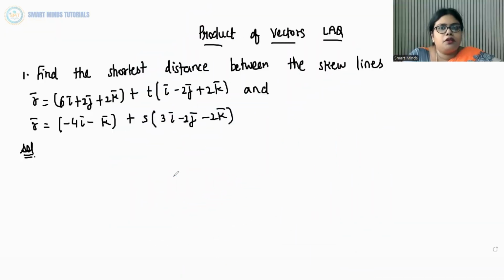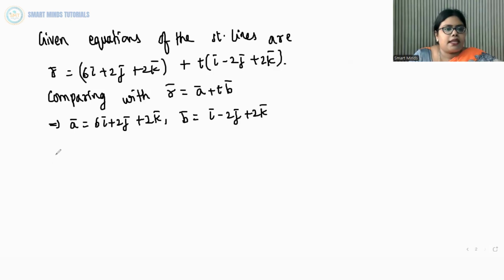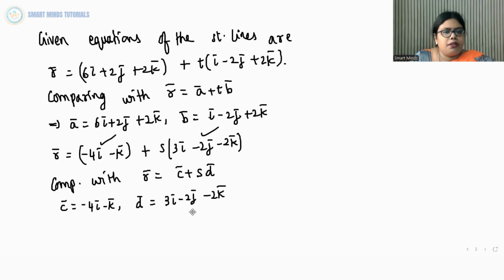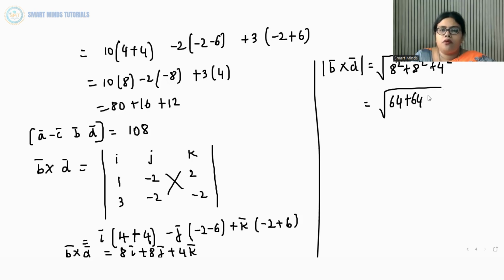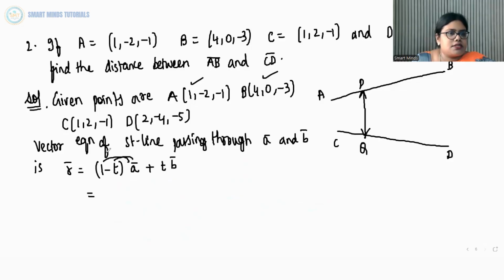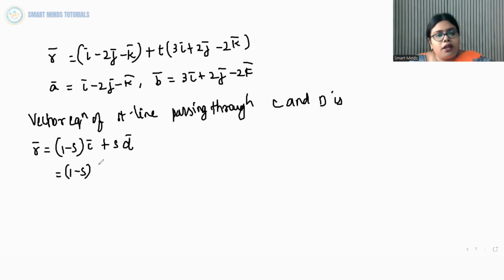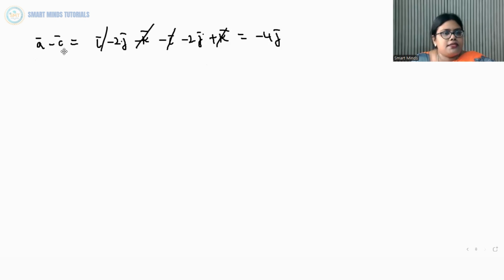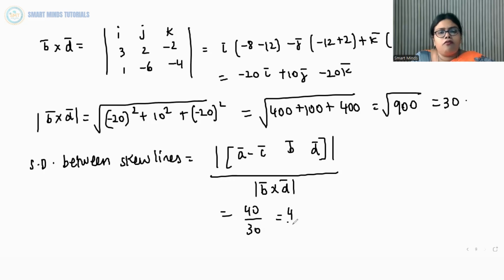🚀 Distance Between Skew Lines Made Easy | Product of Vectors 🔥 Maths IA Full Concept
Confused about Distance Between Skew Lines in Product of Vectors (Maths - IA)? 🤯📘
Don’t worry! This video breaks down the concept in a simple, step-by-step method so you can understand easily and solve problems faster.

✨ In this video, you will learn:
✅ Concept of Skew Lines
✅ Distance Formula Explained Clearly
✅ Shortcut Tricks for Fast Solving
✅ Important Exam Problems
✅ Step-by-Step Solutions

This is perfect for Intermediate / Degree / Competitive Exam Students. Watch till the end and master this topic with confidence! 🚀